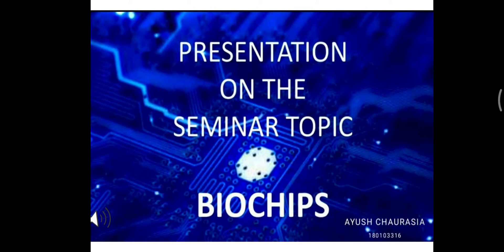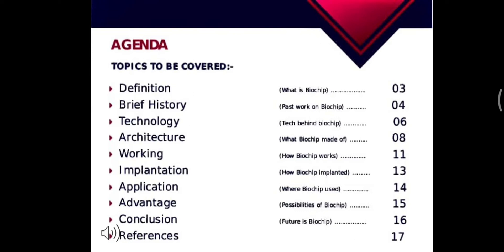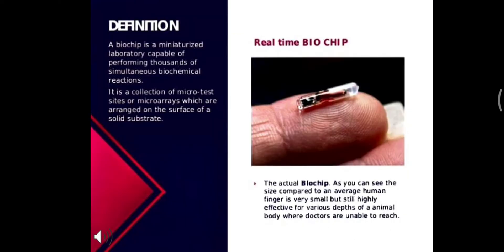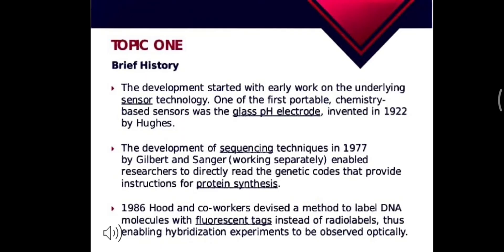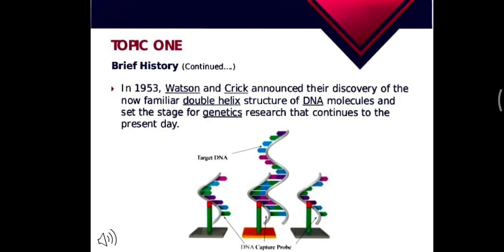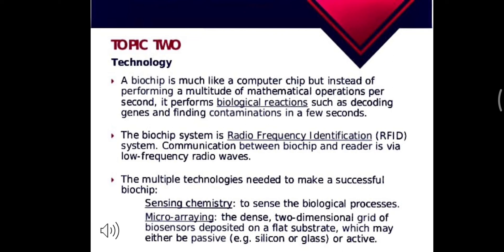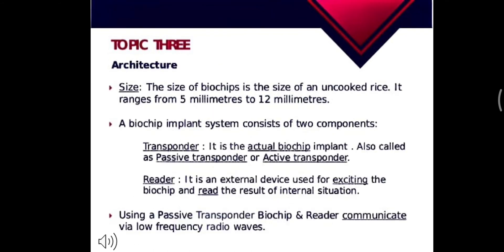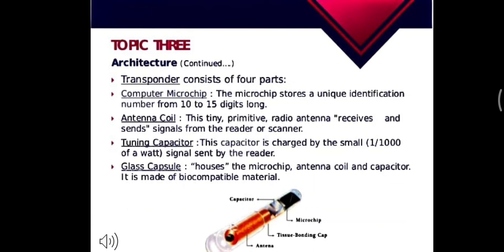Biochips || Seminar Presentation || Latest technology trend || Technical PPT || Major Project dm👇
ppt available message on 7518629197